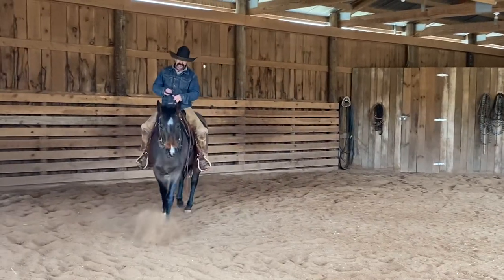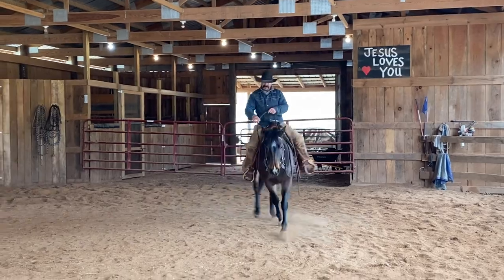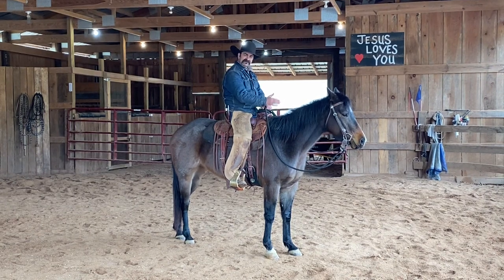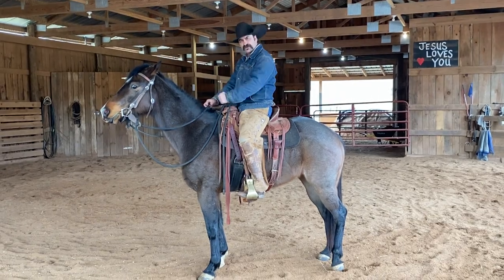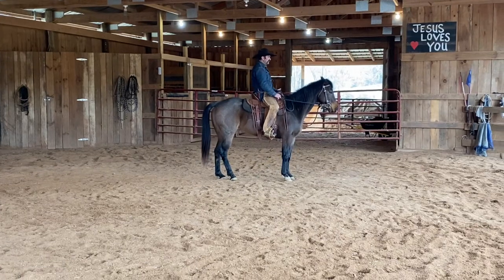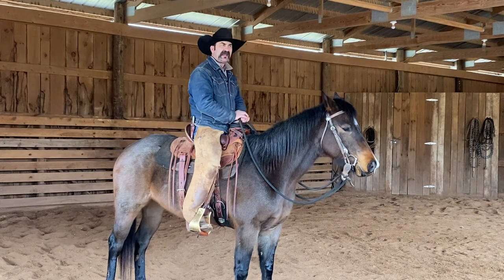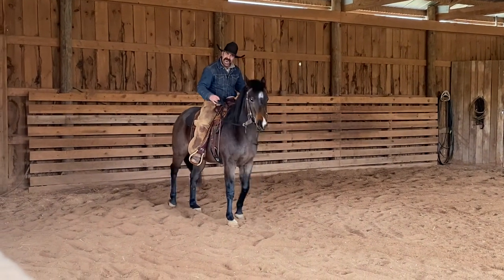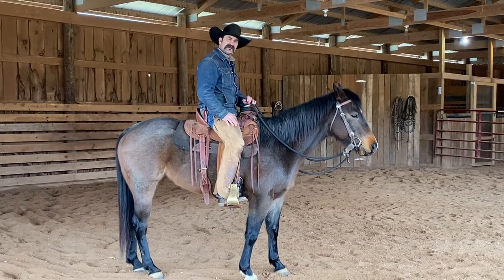Teaching a green horse vertical flexion in the snaffle bit.